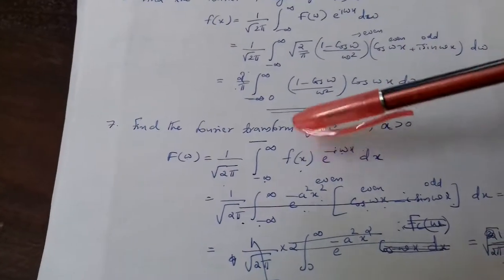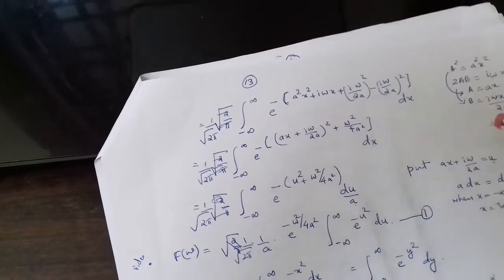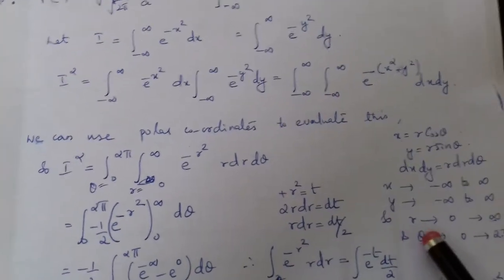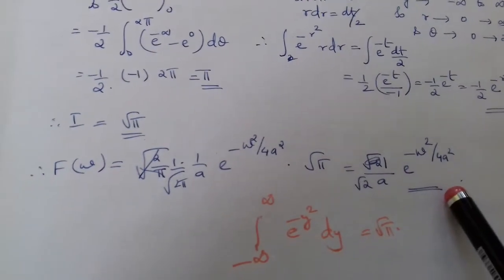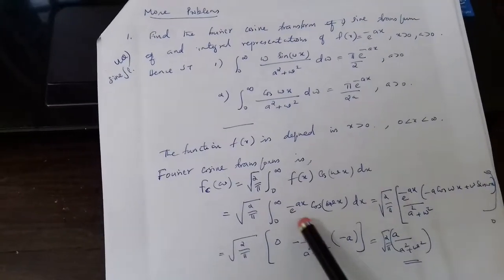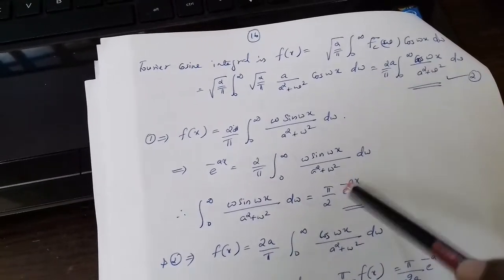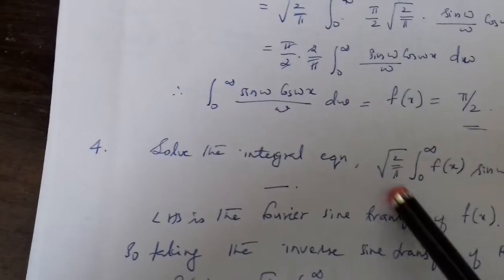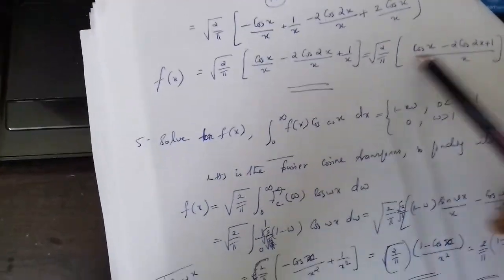FOURIER TRANSFORMS AND INTEGRALS 6 - problems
KTU S2 MAT 102 - MODULE 5
more problems on transforms are discussed.